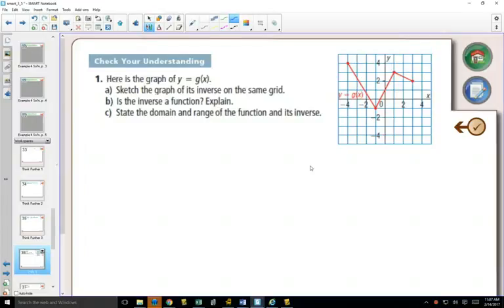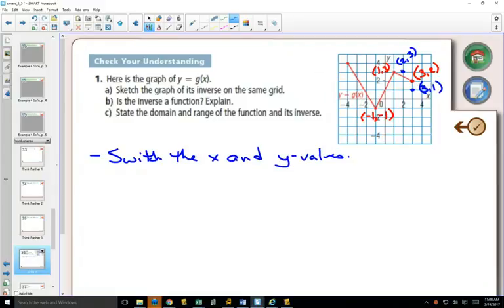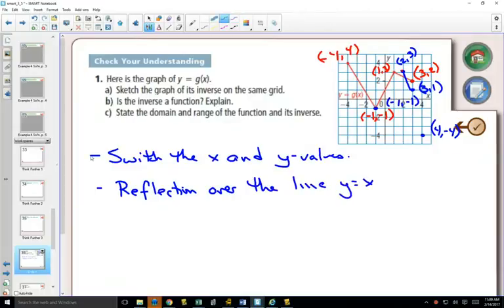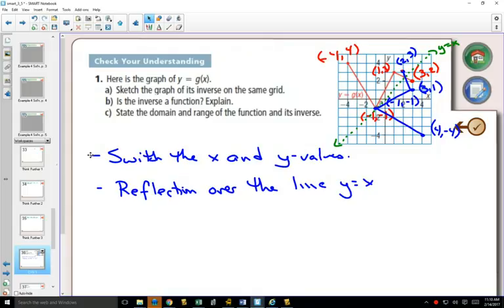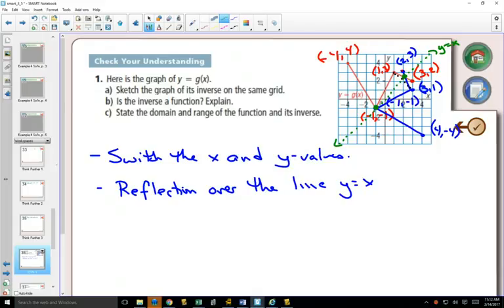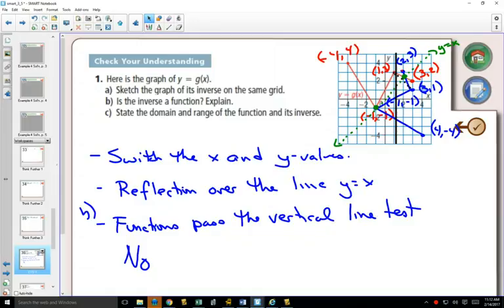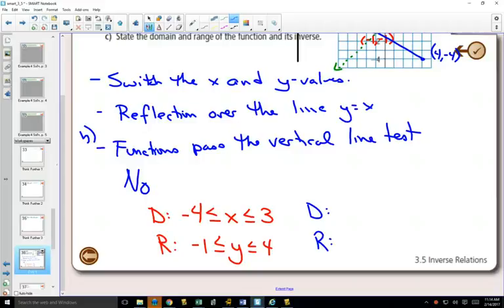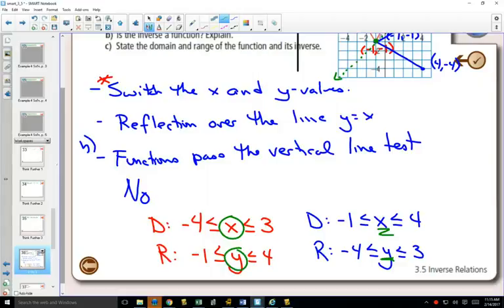40SP 3 5 Example 1